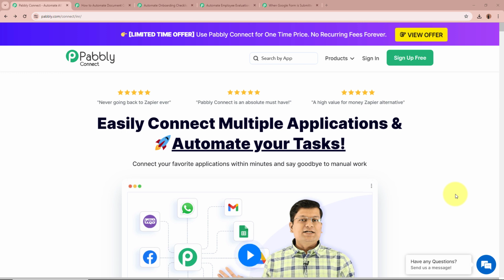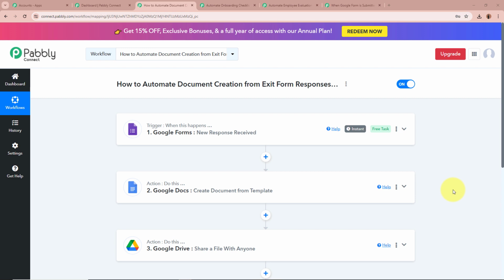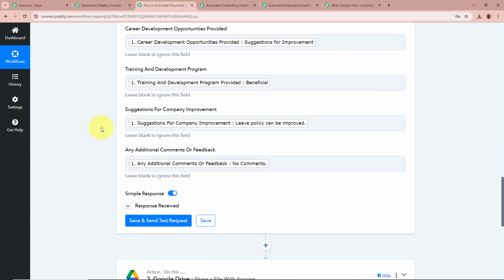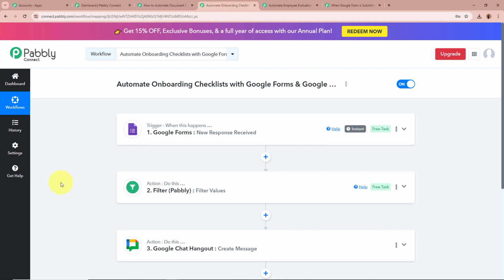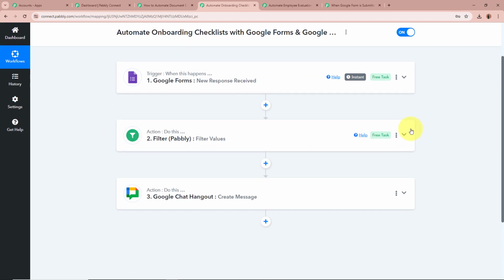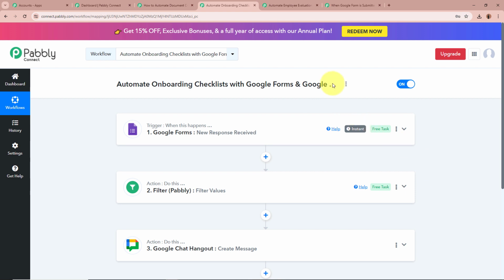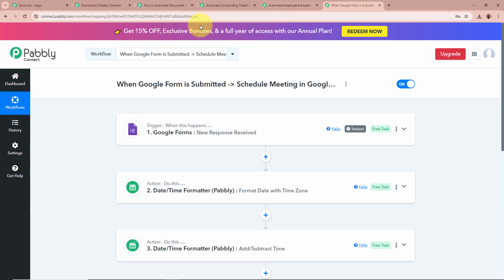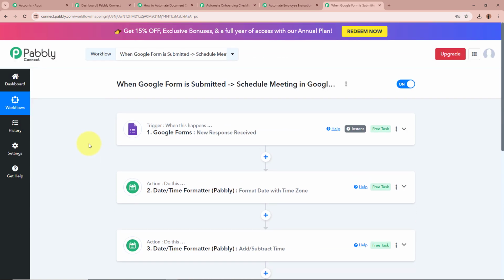How Admin Teams can Boost Productivity with Automations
🔥Workflow Link:
Topic-1: How to Automate Document Creation from Exit Form Responses with Google Forms, Docs & Drive

Topic-2: Automate Onboarding Checklists with Google Forms & Google Chats

Topic-3: Automate Employee Evaluation Forms with Google Forms and Google Chat

Topic-4: When Google Form is Submitted - Schedule Meeting in Google Meet

Feeling overwhelmed by repetitive admin tasks?  Struggling to keep up with onboarding, evaluations, and scheduling?   You're not alone!  But what if you could automate these processes and free up your team for more strategic work?

Pabbly Connect is your secret weapon for boosting admin team productivity!   This video dives deep into how to leverage Pabbly Connect with Google tools:

Automate Document Creation: Say goodbye to manually creating documents! Pabbly Connect pulls data from Exit Form responses and generates documents automatically in Google Docs!

Streamline Onboarding: Welcome new hires seamlessly with automated checklists delivered through Google Chat upon Google Form submission.

Effortless Evaluations: Automate employee evaluation forms and send reminders through Google Chat, streamlining the entire process.

Schedule Meetings Instantly: Skip the back-and-forth! When a Google Form is submitted, Pabbly Connect automatically schedules a meeting in Google Meet.

Stop wasting time on tedious tasks and empower your admin team to achieve more!  Watch now and discover how Pabbly Connect can revolutionize your admin workflows!

1. Automation: Pabbly Connect offers automation capabilities that can help you automate mundane and repetitive tasks. This allows you to save time, money and resources.

2. Integration: Pabbly Connect provides a wide range of integrations so that you can connect different web services with each other. This helps you to create smarter workflow processes and make your business more efficient.

3. Security: Pabbly Connect takes security seriously and provides an industry-standard security system to protect your data and applications.

4. Scalability: Pabbly Connect is highly scalable and allows you to easily add new applications and services to your workflow.

 5. Cost-effective: Pabbly Connect is cost-effective and provides plans for different business sizes.